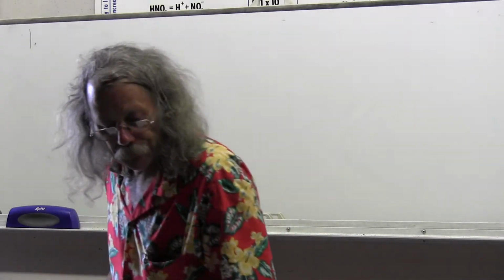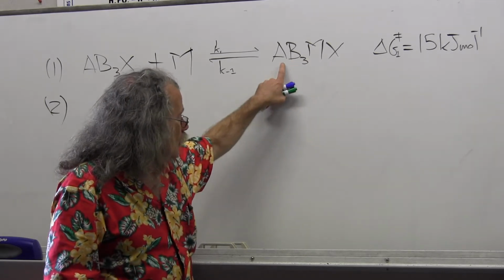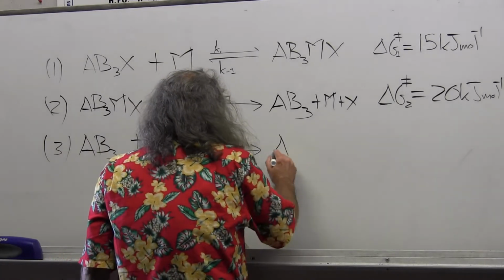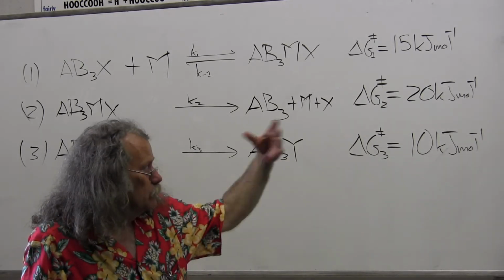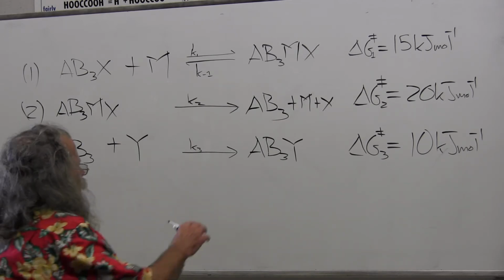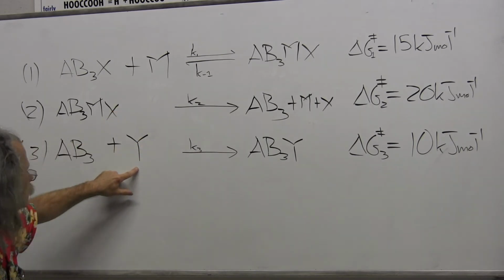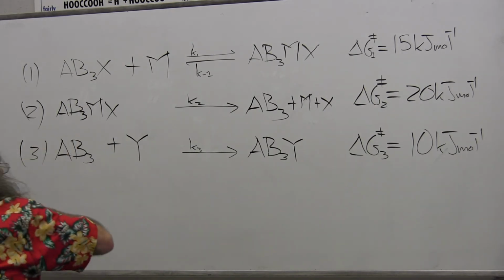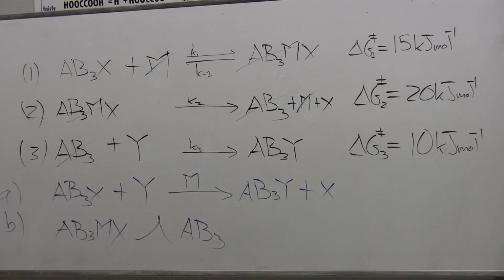DrFleshersChemistry PracticeFinal 1A-B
Problem Number  1 AB
2012